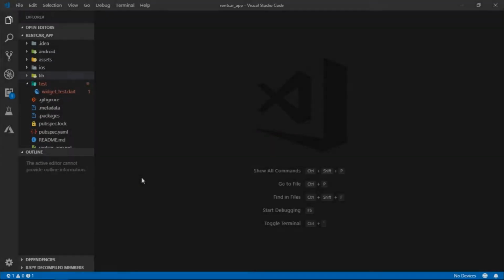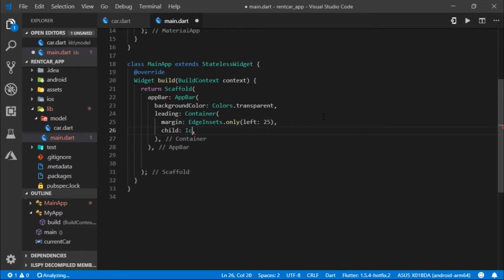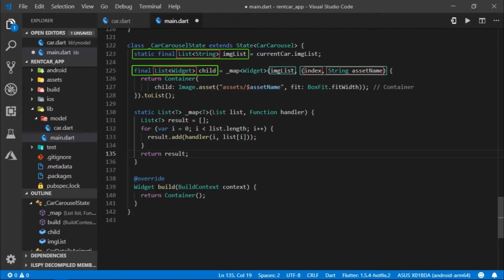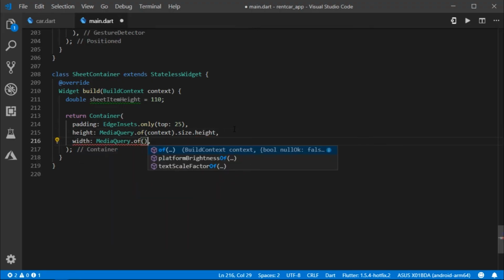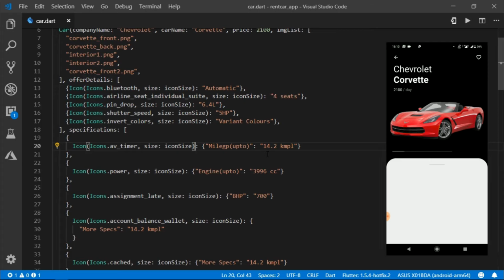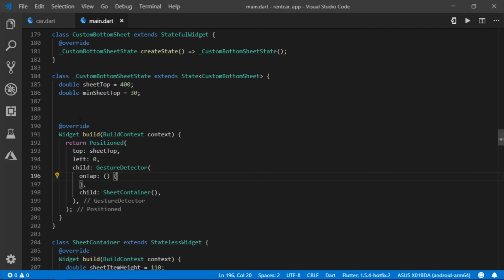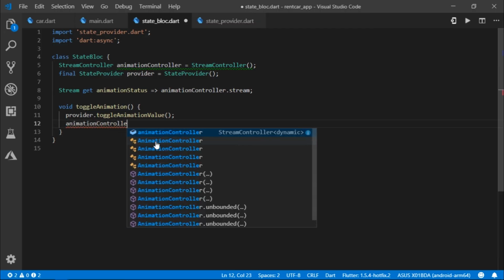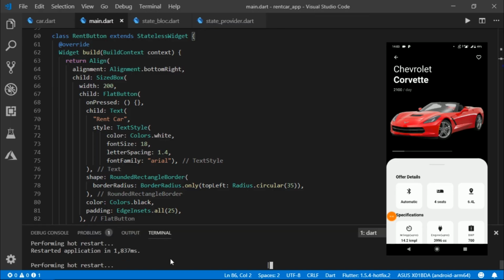Design flutter UI with DRY Technique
In this video we will learn how to design Flutter UI with DRY (Don't Repeat Yourself) technique.
We will a wide variety of components from the same root widget.